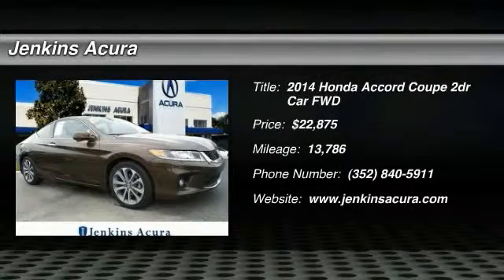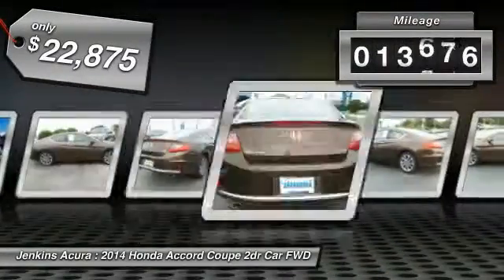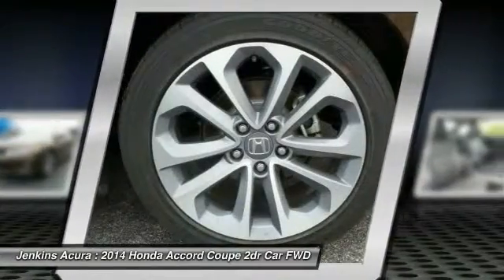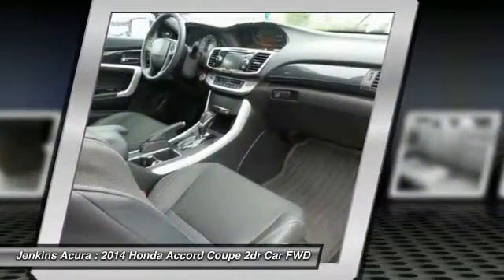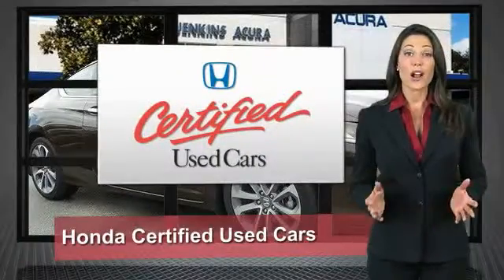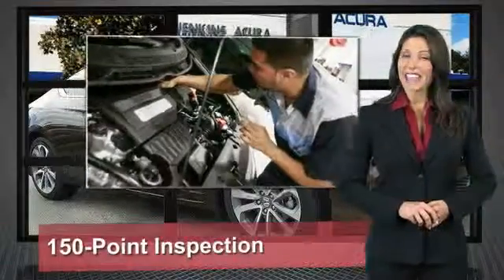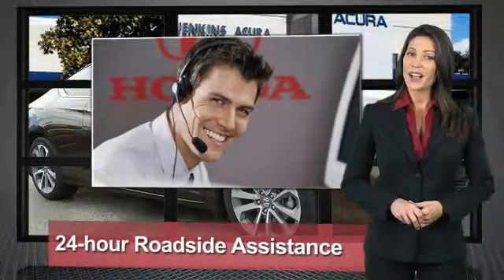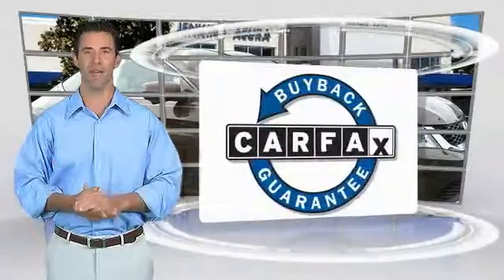2014 Honda Accord Coupe Ocala Florida 1H5925A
2014 Honda Accord Coupe EX-L

Jenkins Acura
2025 SW College Road

Low Miles! Carfax One Owner - Carfax Guarantee, This 2014 Honda Accord Coupe EX-L will sell fast Backup Camera, Bluetooth, Leather Seats, Auto Climate Control, Satellite Radio, Multi-Zone Air Conditioning, Save money at the pump knowing this Honda Accord Coupe gets 32.0 MPG! Certified Please let us help you with Finding the ideal New, Preowned or Certified vehicle.Certified Pre-owned Acuras go through a 150-point detailed inspection that includes manuals and documentation, recalls and service campaigns, transmission, brakes, steering, engine, fluids, battery, tires, brakes, suspension, drive train, frame and underbody, electronics, interior and exterior of the vehicle. Certified Pre-Owned (CPO) is a manufacturer-sponsored used vehicle refurbishment and warranty program that may also include special incentives and financing. Only Acura dealerships can certify a Acura vehicle.